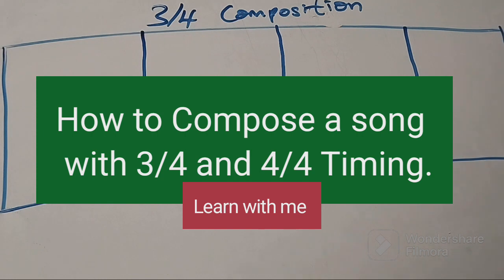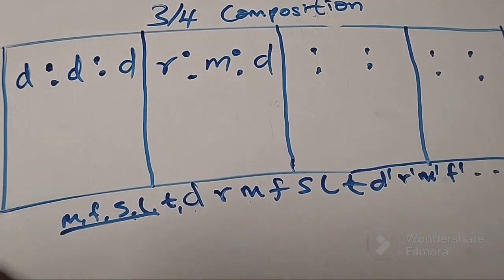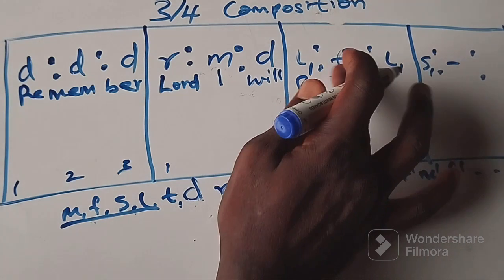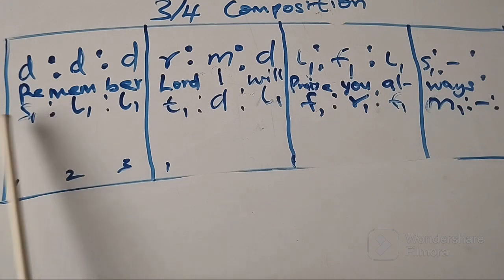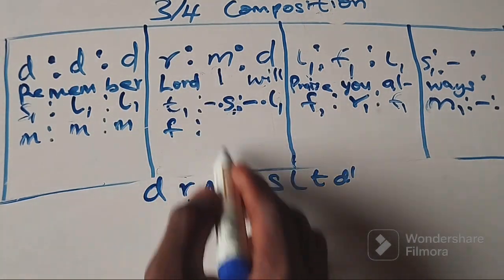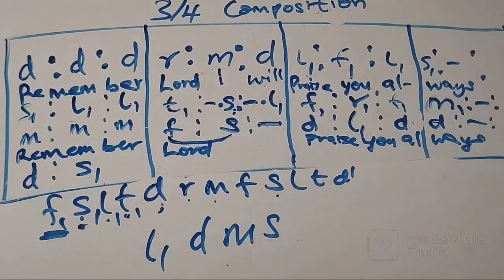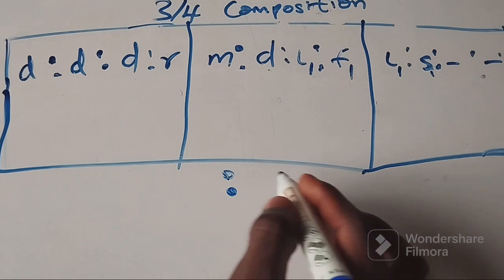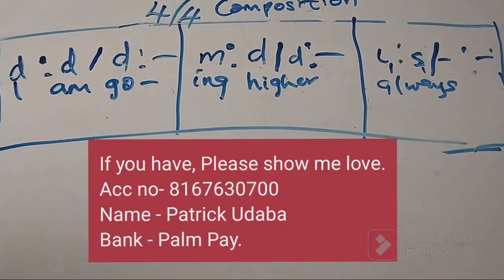A16- How to Compose a song with 3/4 and 4/4 Timing- ABCD OF SOLFA NOTATIONS.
This is a simple guide on how to compose a song with 3/4  and 4/4 Timing.

Message me if you need a topic to be treated.